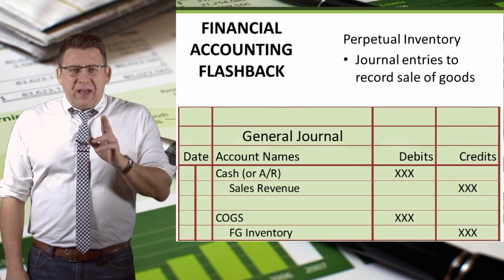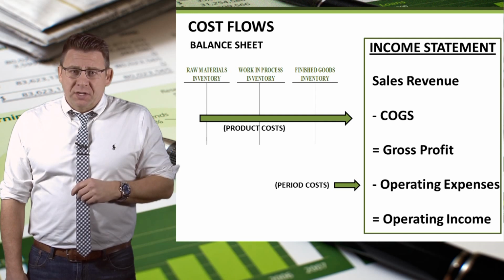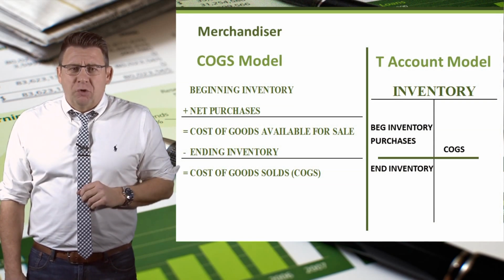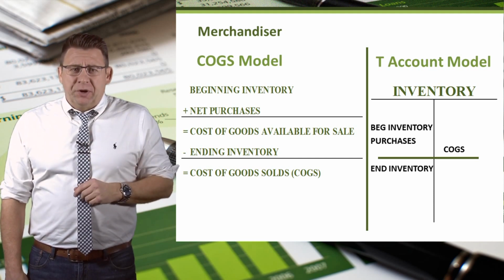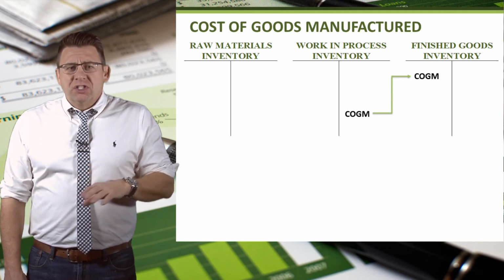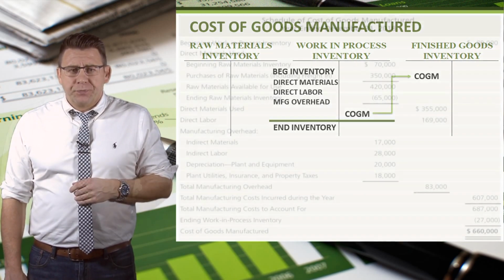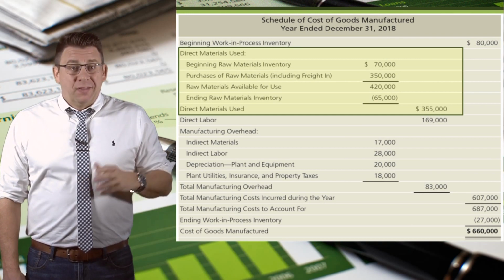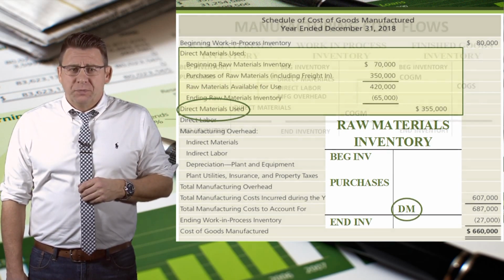Managerial Accounting Costs of Goods Manufactured